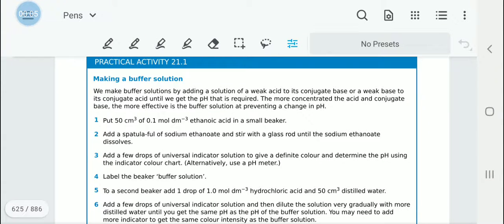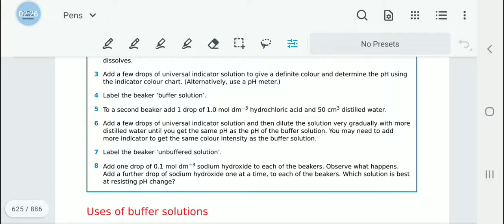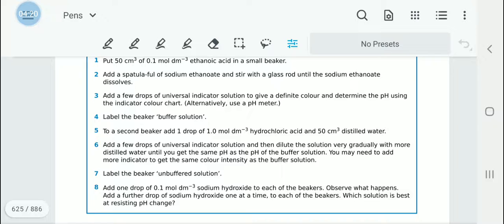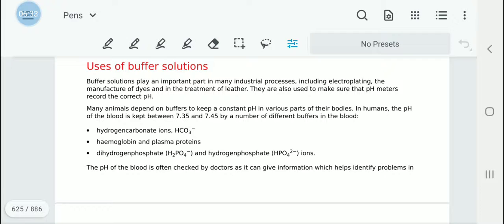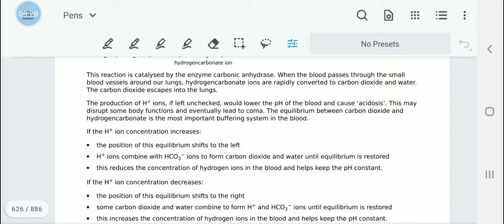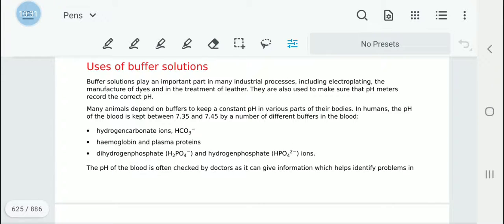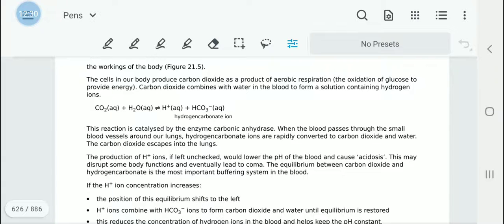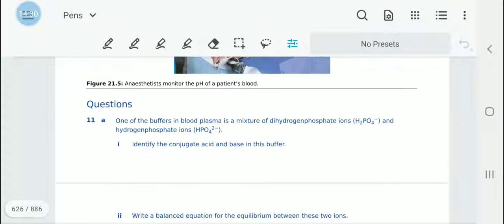Chemistry Chapter 21 Theory 6